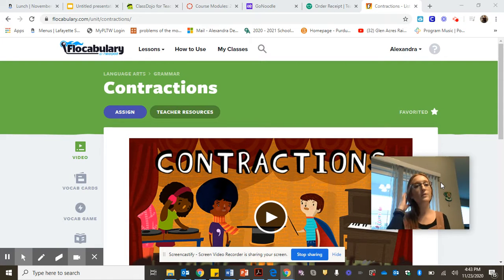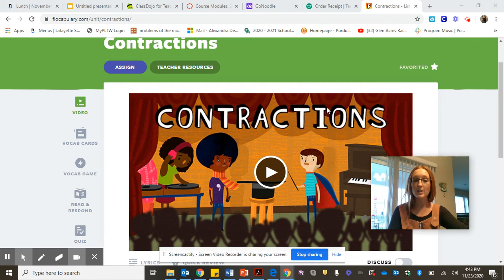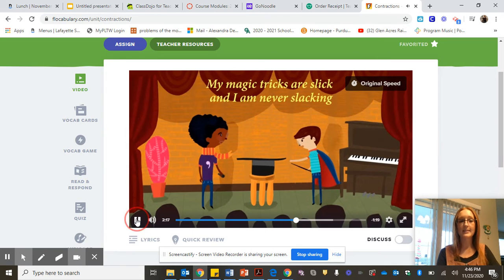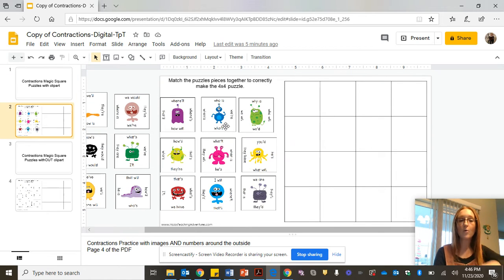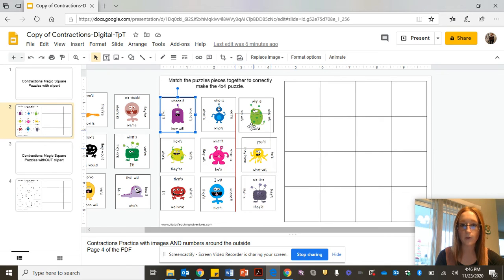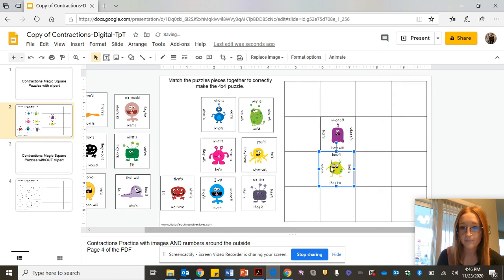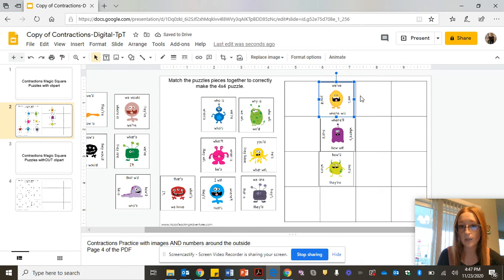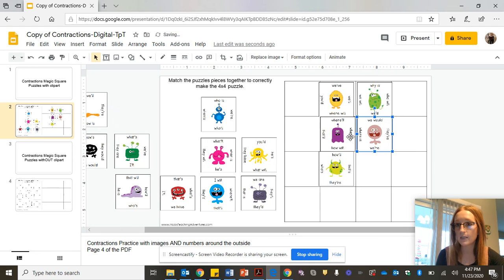Contractions Magic Squares